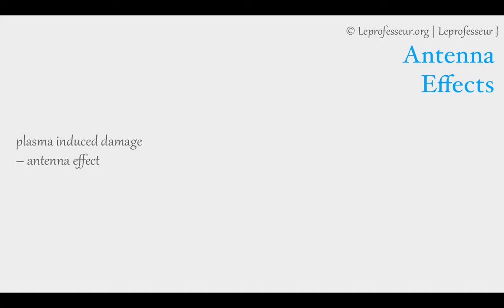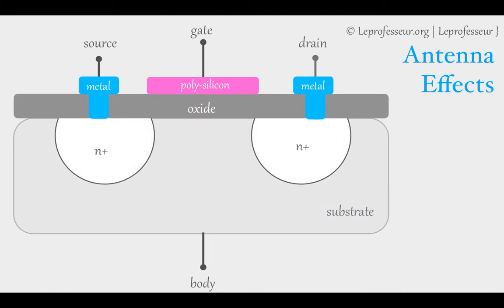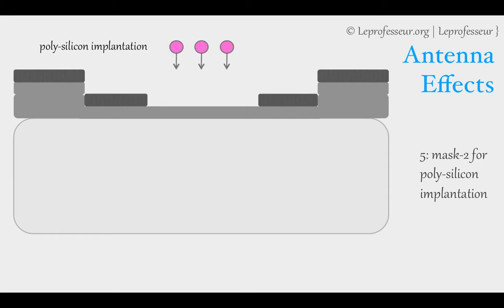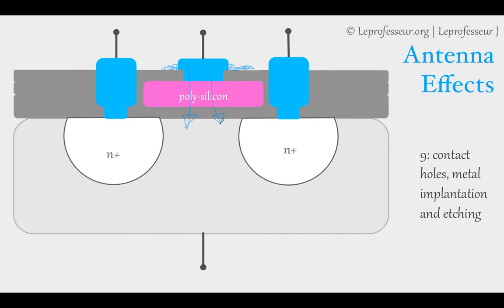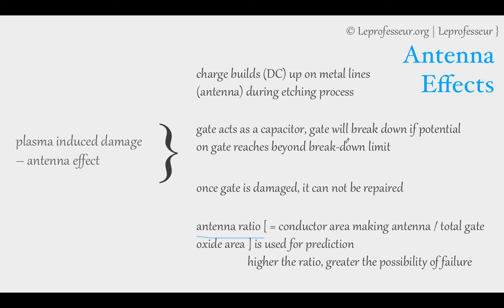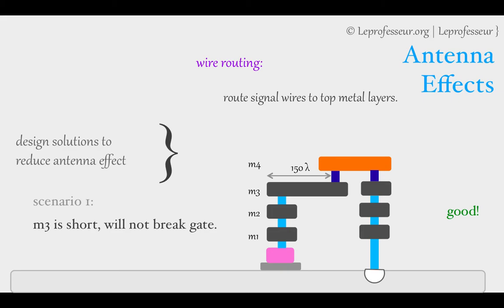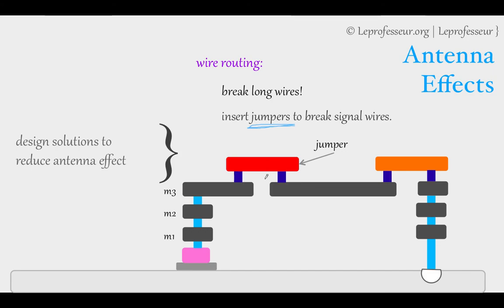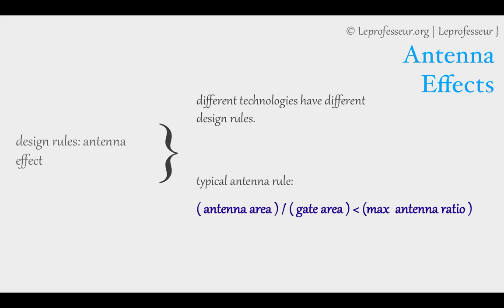⨘ } VLSI } 8 } Antenna Effects } LE PROF }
This lecture discusses concept of antenna effect in vlsi physical design. A typical chip manufacturing steps discussed with the design guidelines to avoid antenna effects in vlsi design. Antenna effect can damage the integrated circuit permanently. Antenna effects are caused by plasma etching process. In simple terms antenna are floating charge builds up on metal lines and poly-silicon lines. If those floating metal wires | charge do not get path to sink, these can damage gate permanently which can not repaired.

1LEPROF / LEPROF / LEPROFESSEUR